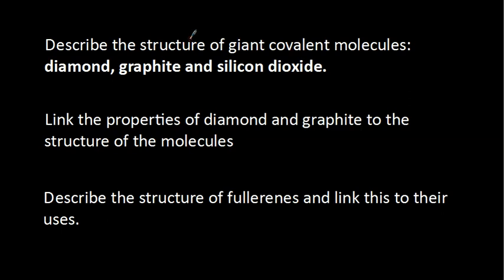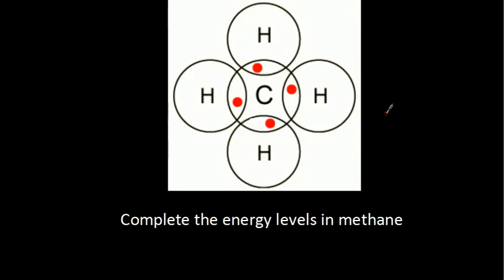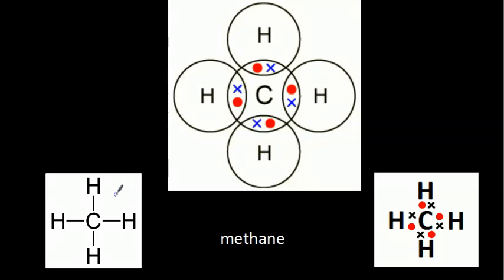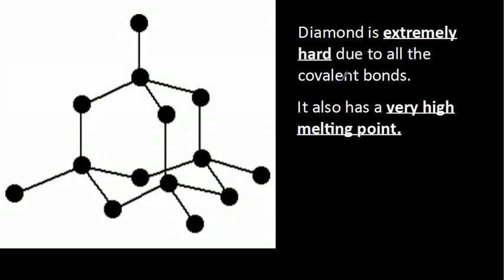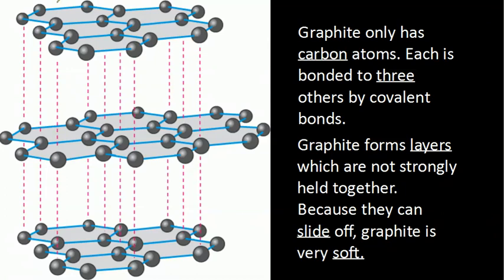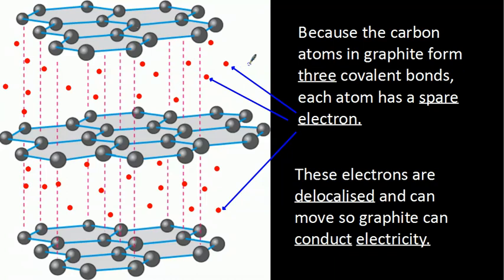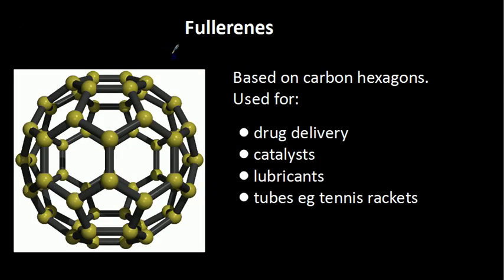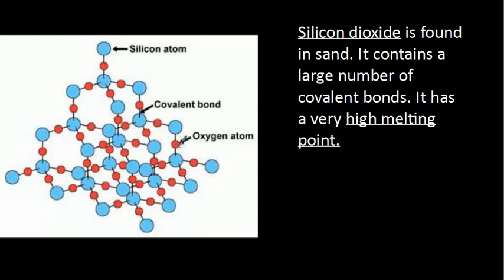Giant covalent structures